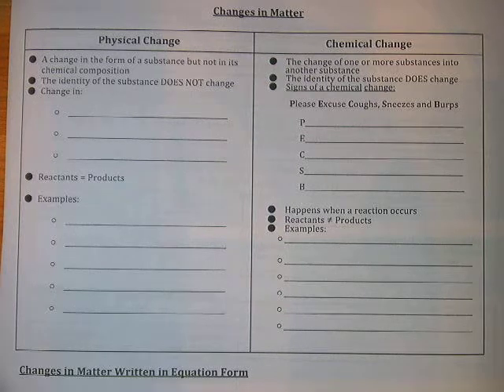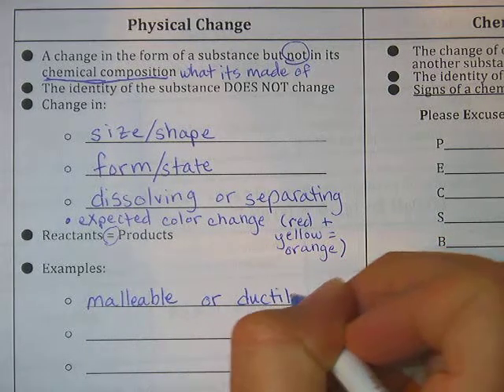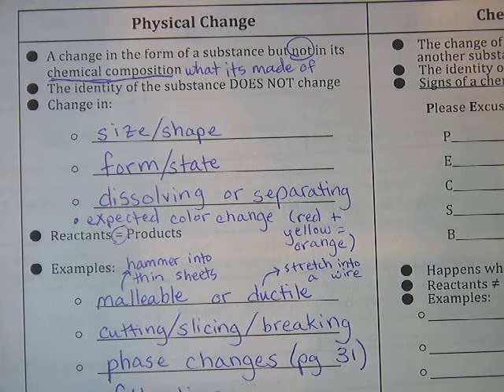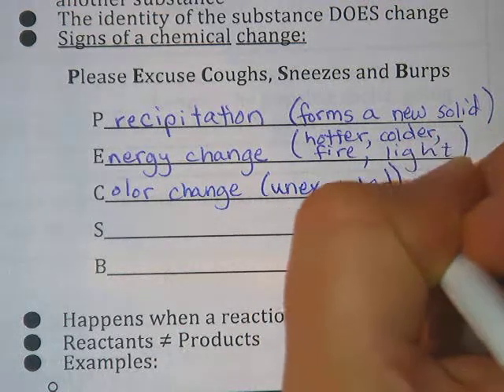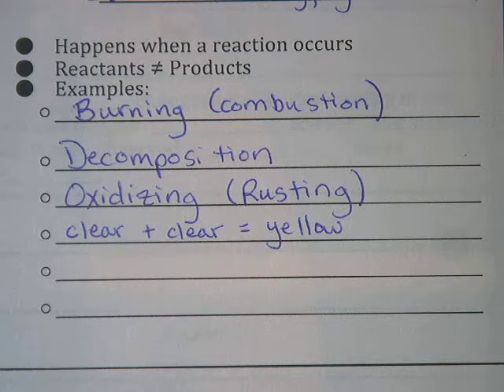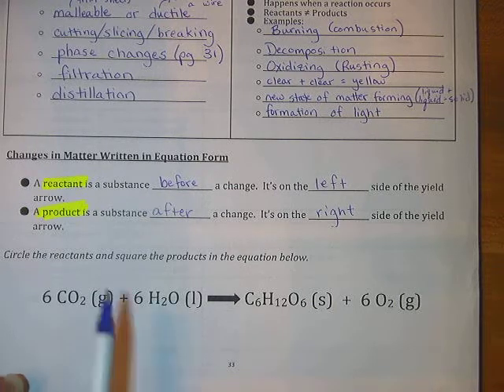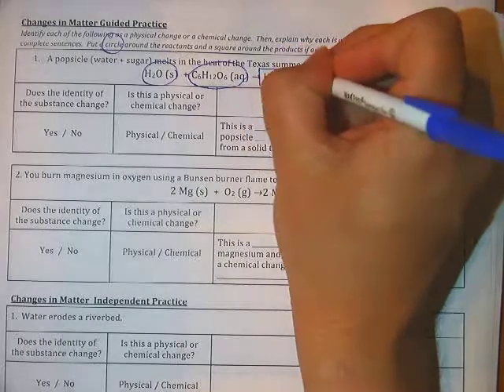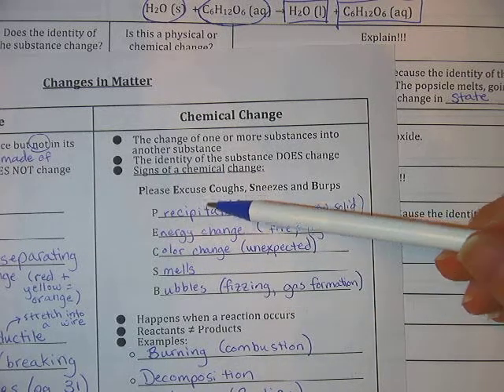Unit 1 Day 2: Physical and Chemical Changes